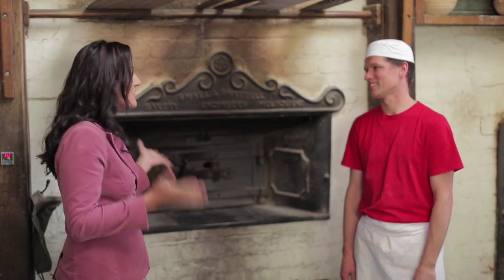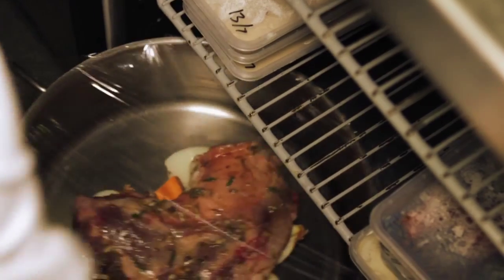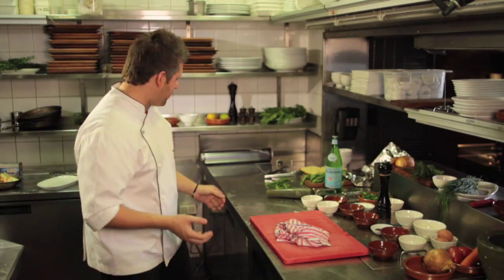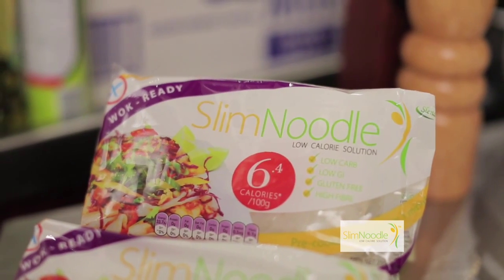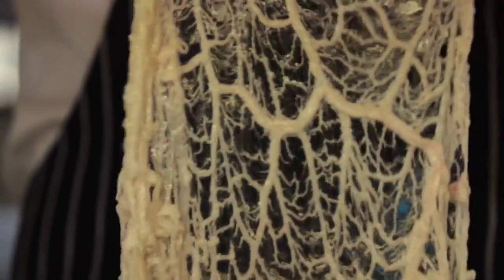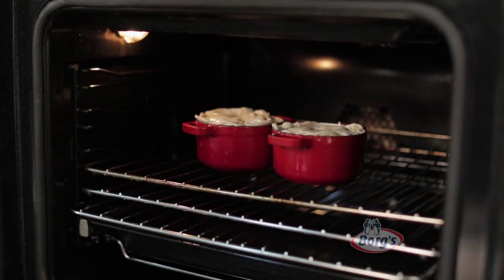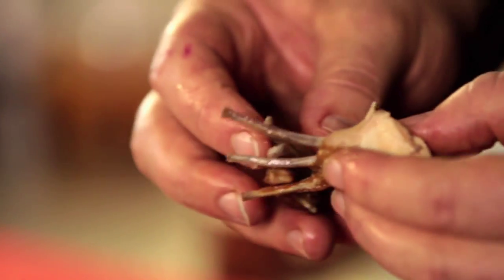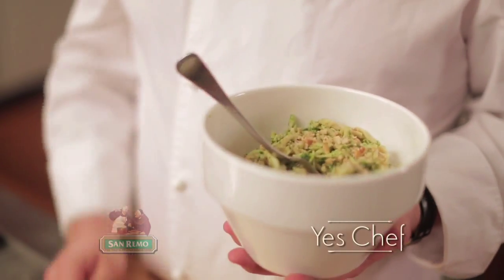Yes Chef Ep 10